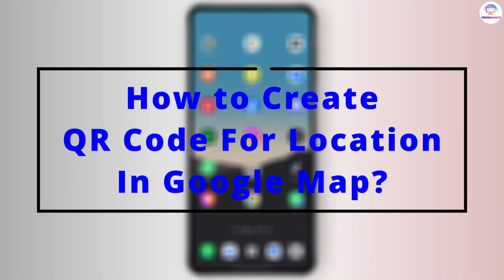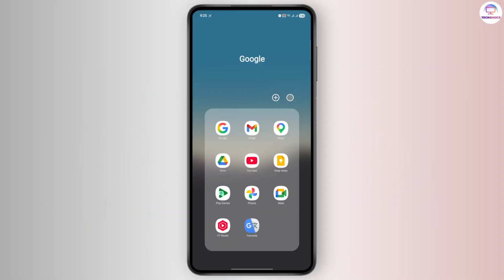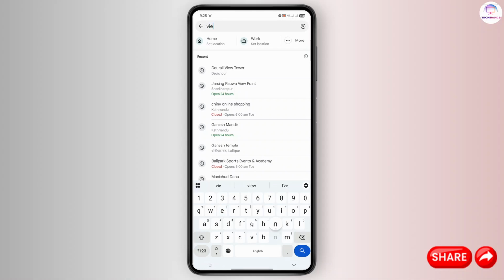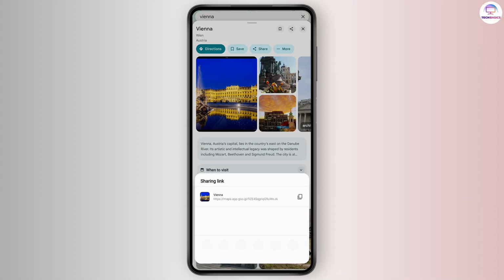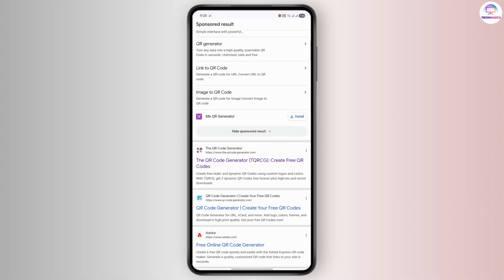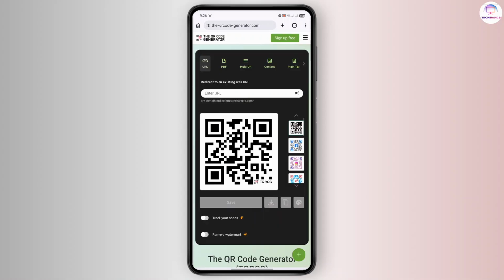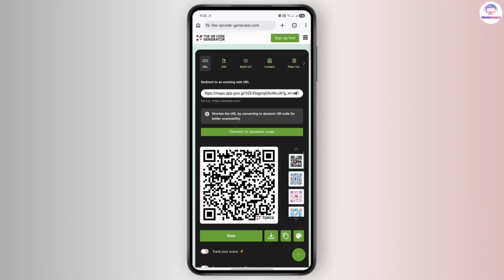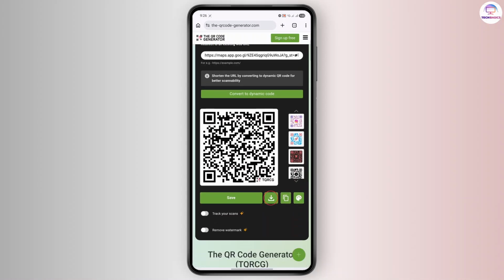How to Create QR Code For Location In Google Map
Want to create a QR code for a location in Google Maps to easily share directions with others? This video will guide you through the steps on how to create a QR code for a location in Google Map quickly and easily. Whether you're asking, "How do I create a QR code for a location in Google Maps?" or need help sharing a place using a QR code, this tutorial has you covered. Learn the steps to generate and share your location with anyone instantly. Watch now to see how you can create a QR code for a location in Google Map today!

Timestamps:
00:00 How to Create QR Code For Location In Google Map
00:06 How Do I Create QR Code For Location In Google Maps?